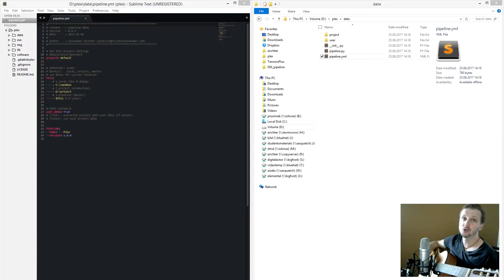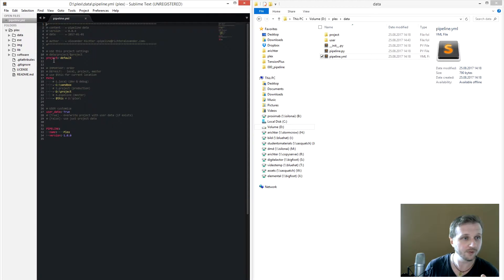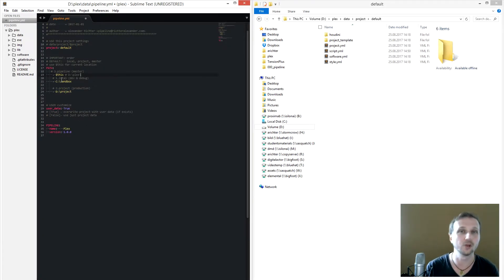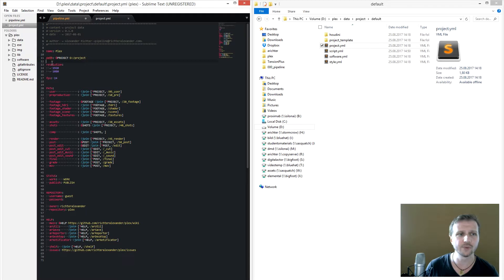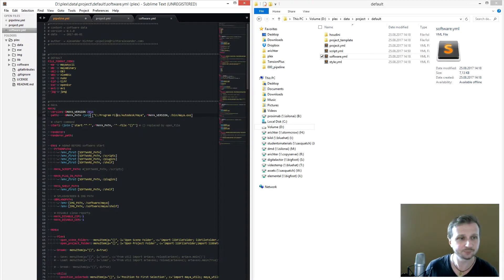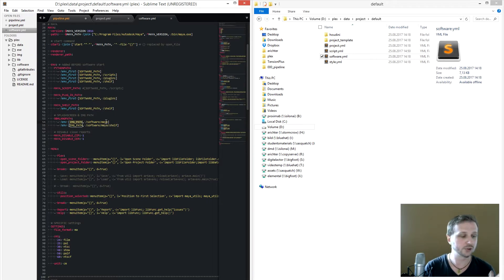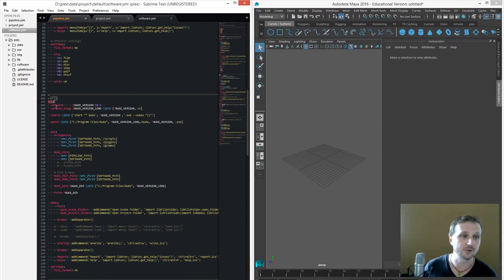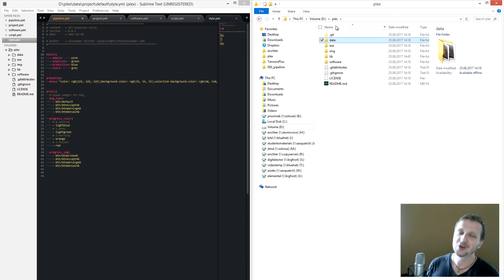PLEX Development Configuration (Open Source Pipeline)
Plex is Visual Effects, Animation and Games pipeline managing important workflows during production. Its core is a flexible and independent system for small to mid-sized projects and companies. The basic idea is to handle the file and folder structure work, setups basic rules and guides the workflow to allow a collaborated working.